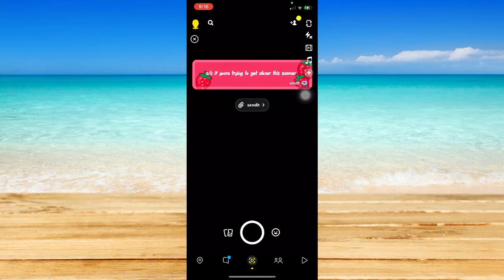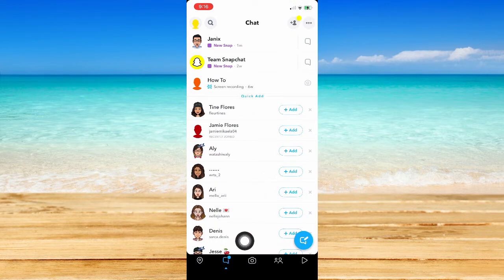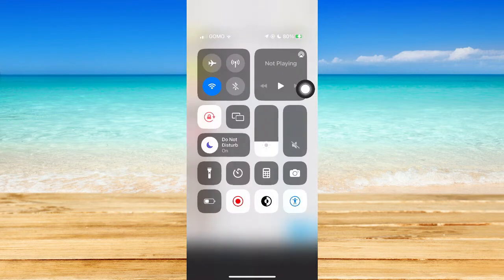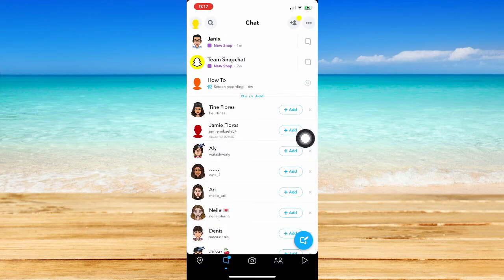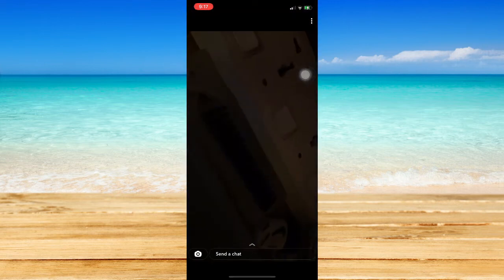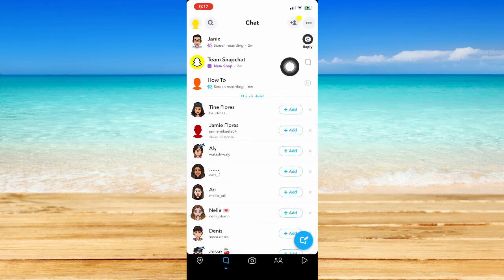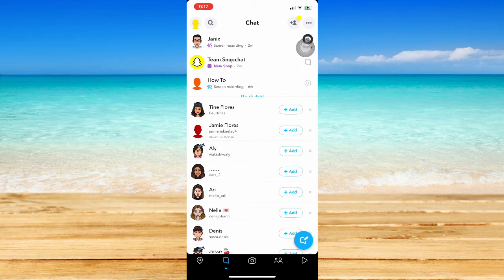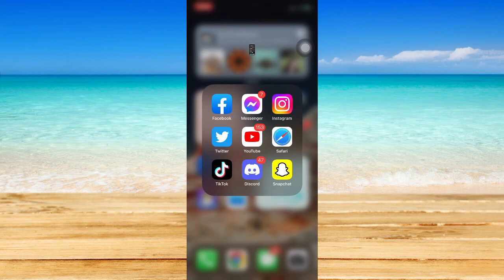How to Save a Snapchat Video Someone Sent You